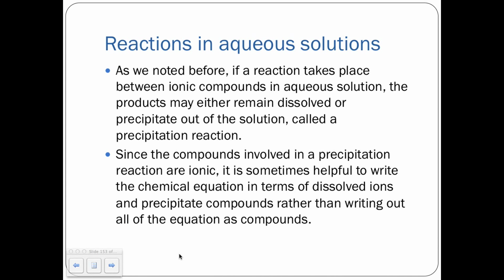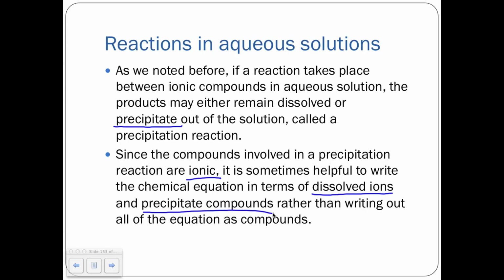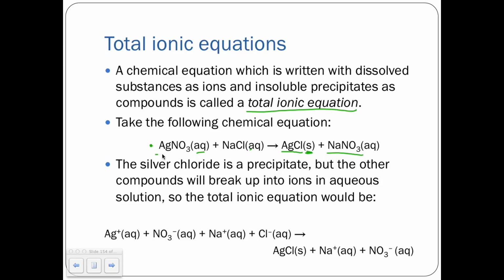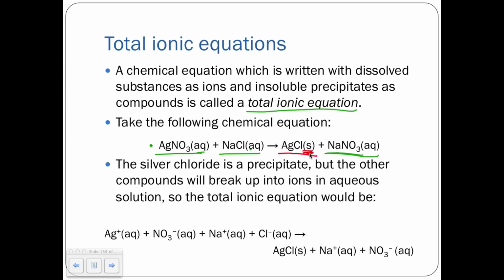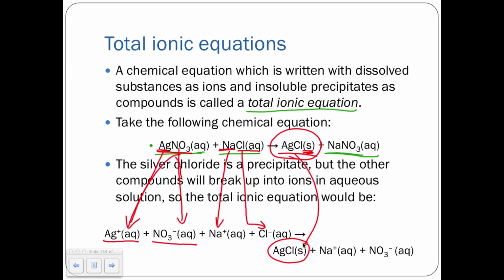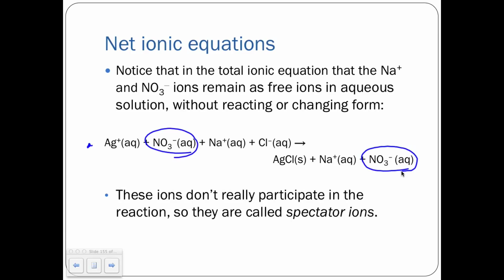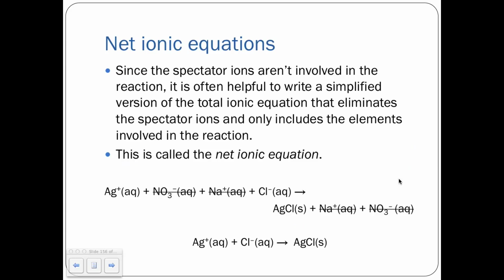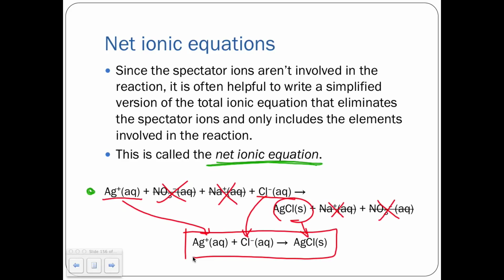VM Chemistry - Net ionic equations